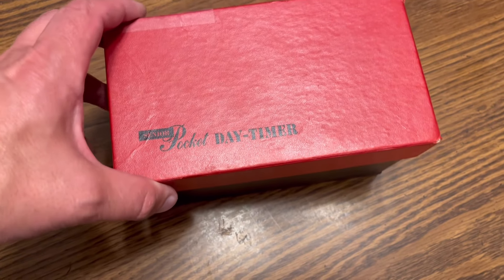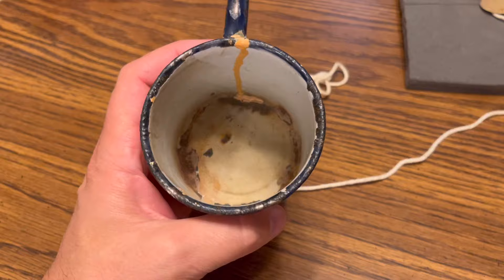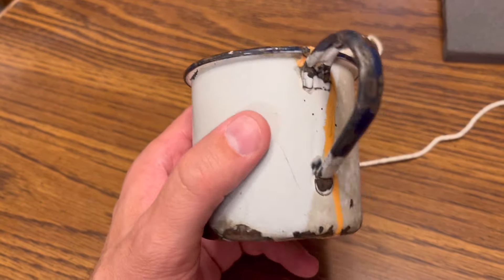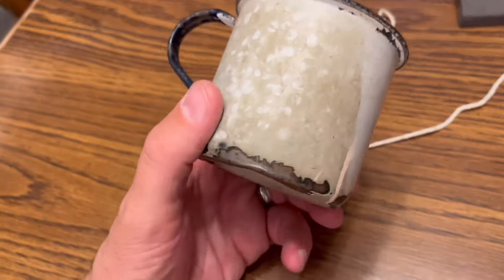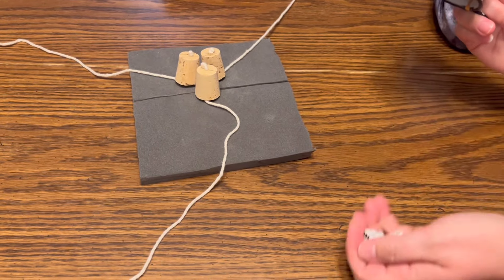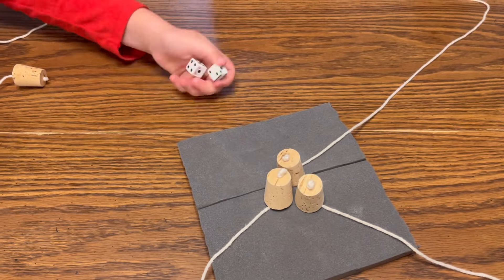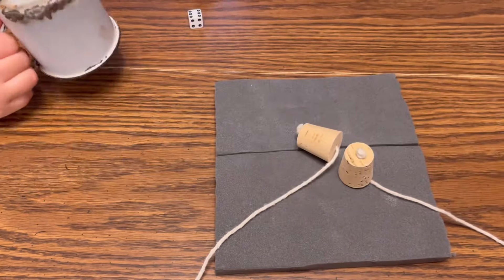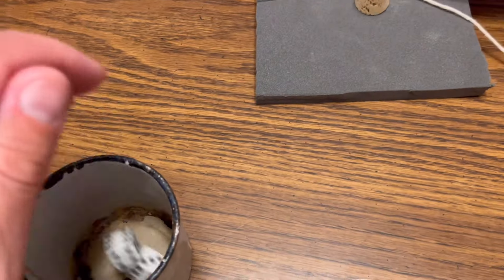Old Pioneer Game - Corky!